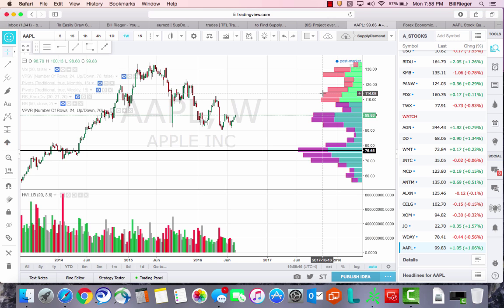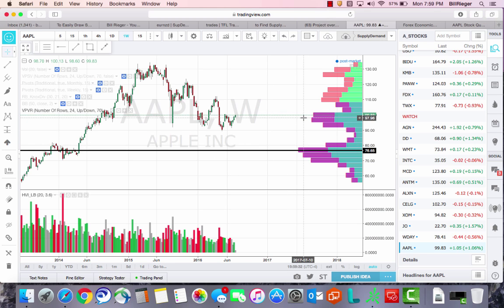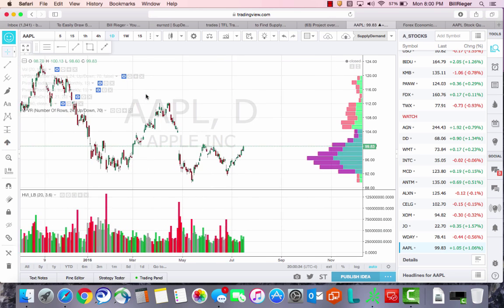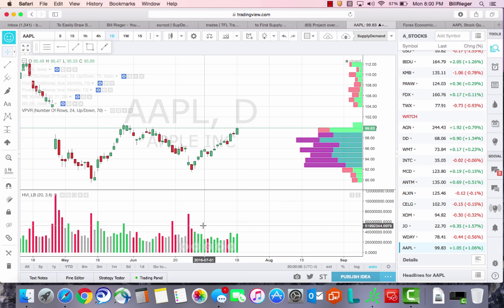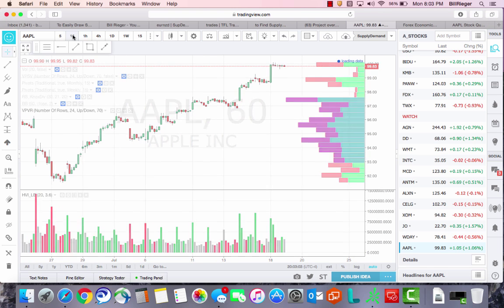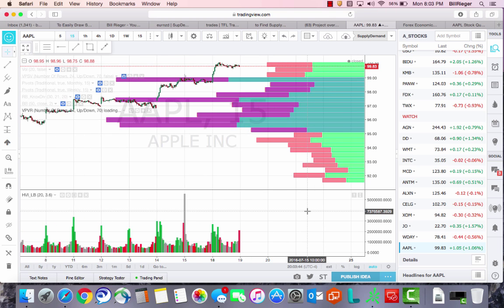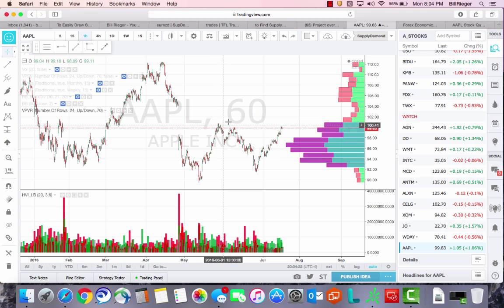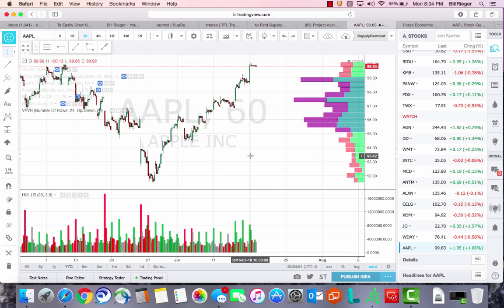Apple Analysis July 18 2016